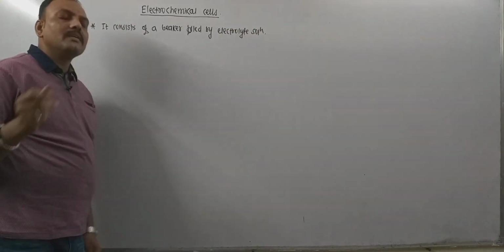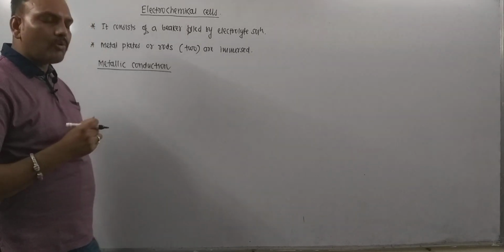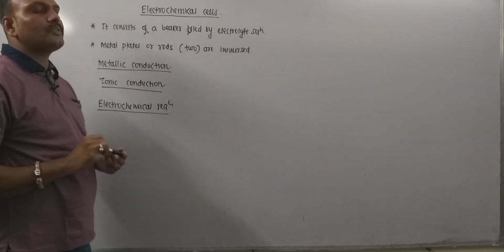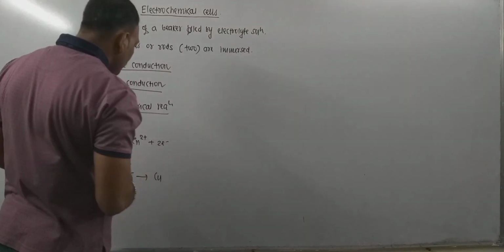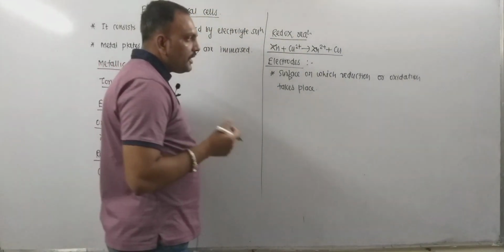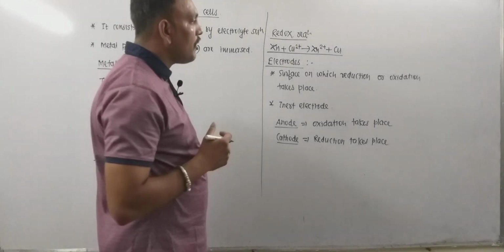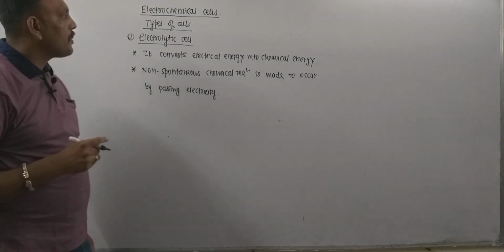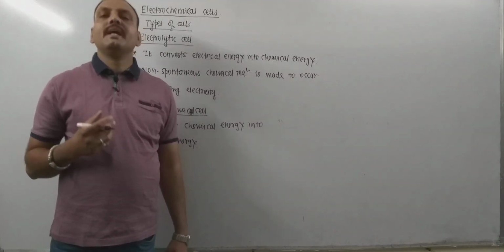Electrochemical Cell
ionic conduction
electronic conduction
electrodes
cathode and anode
electrode reactions
cell reaction
electrochemical cell class 12
electrochemical cell class 11
electrochemical cell and gibbs
energy of the reaction
energy of the reaction class 12
electrochemical cell engineering
electrochemical cell animation
electrochemical cell project class
12
electrochemical cell experiment